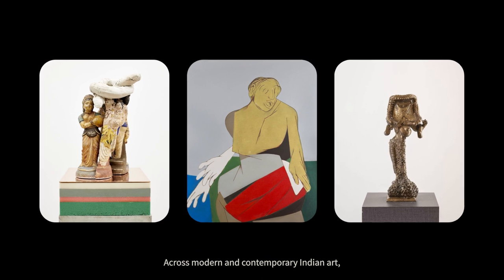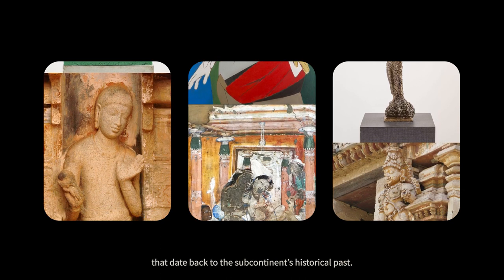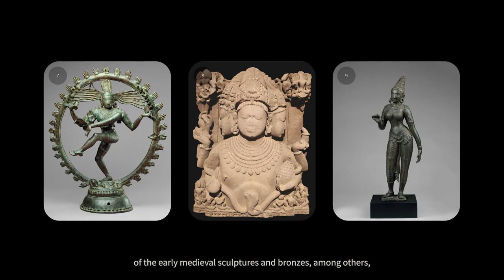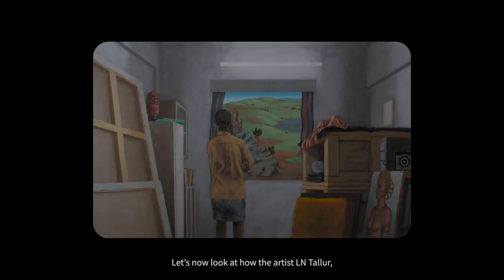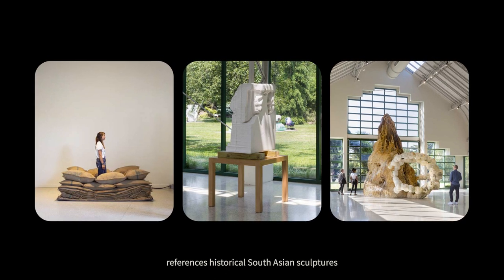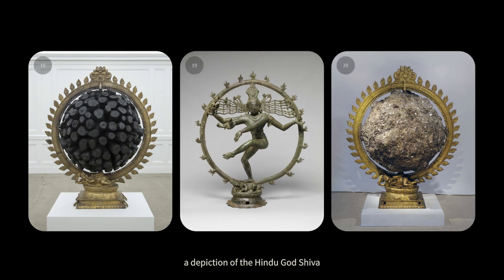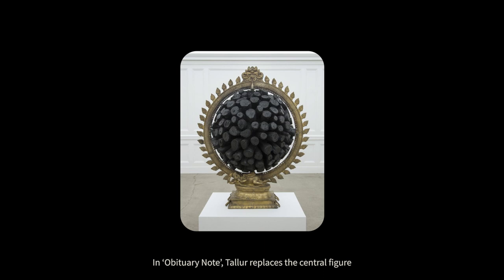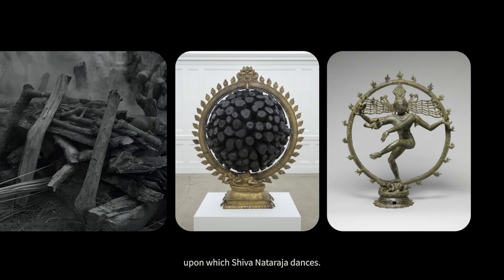Artistic Engagements with Art History: Revisiting the Past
Art in South Asia draws profound inspiration from its rich historical lineage and cultural heritage, all the while being dynamically shaped by the evolving global landscape. Watch this video to understand two ways in which modern and contemporary artists in India have drawn from broader histories, mythologies and even personal memories, uniting these influences in their work to create a unique visual language.

To learn more about modern and contemporary Indian art, sign up for our free online course